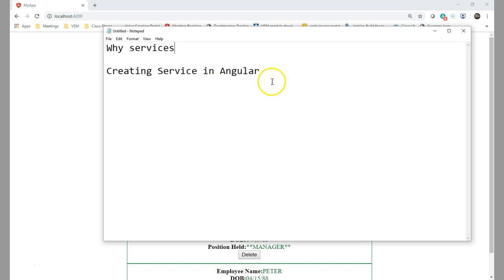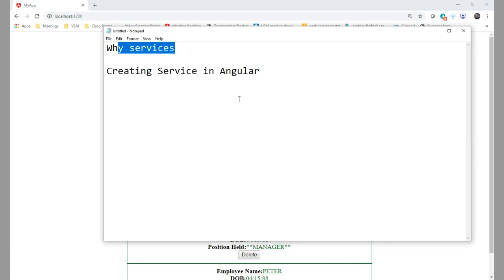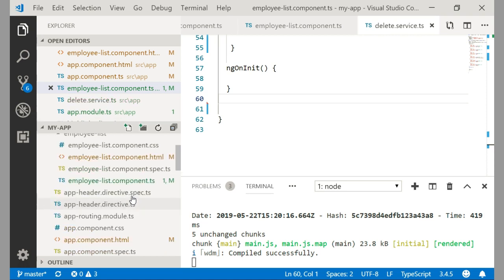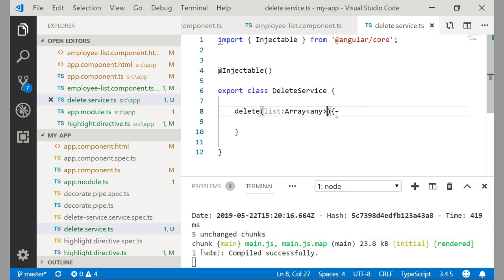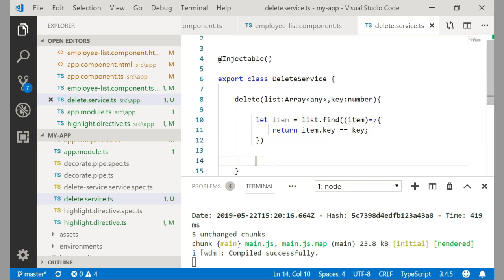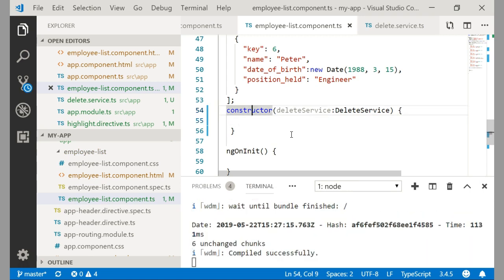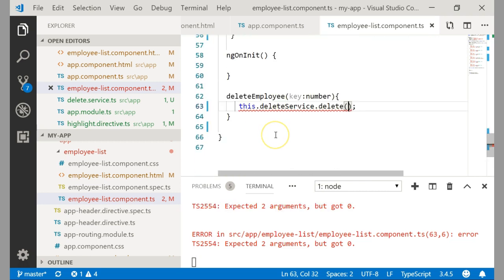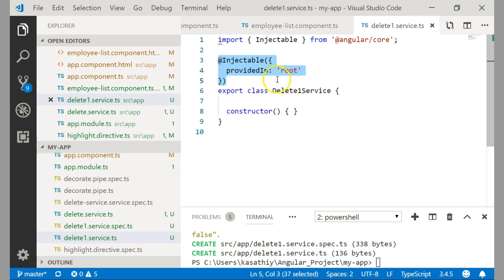ng generate service example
Angular 6 Tutorial : angular service

In this session we will be seeing
1) what is a service
2)why you need services
3)create a custom service.

Will be using @injectable in the component to inform it is a service.
Will be deleting a Employee from the EmployeeList by using a delete Service